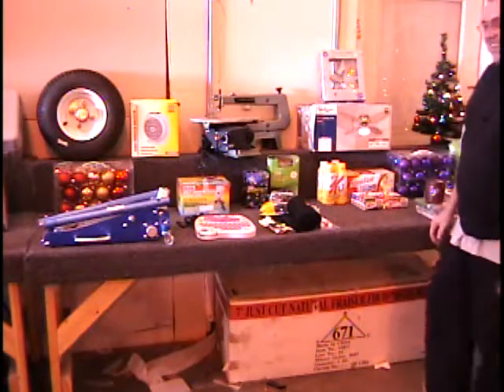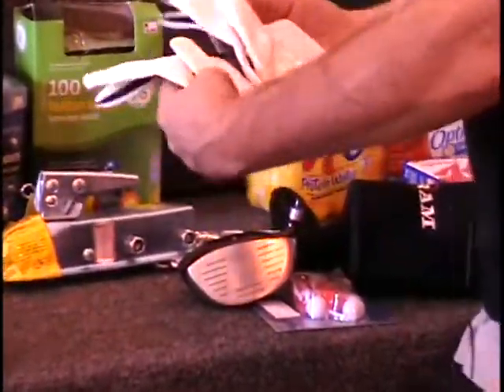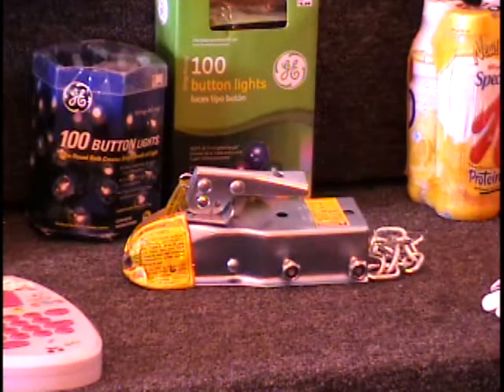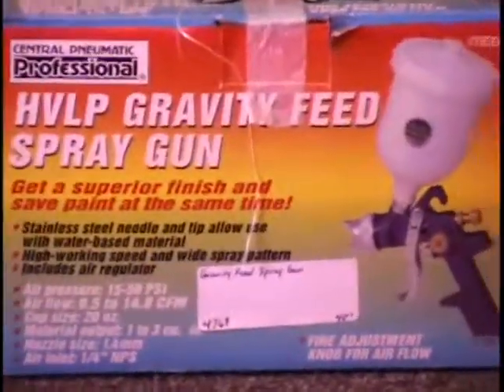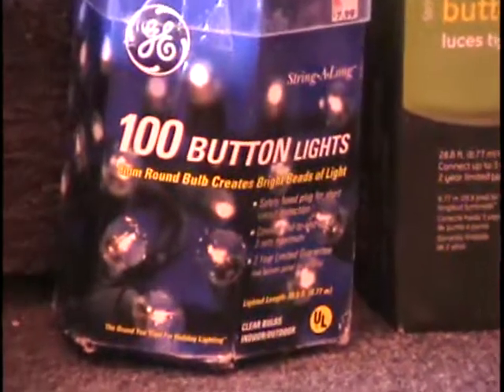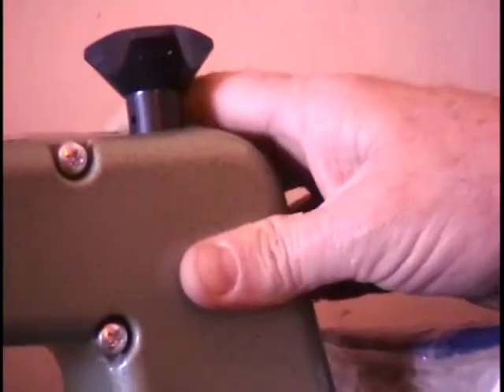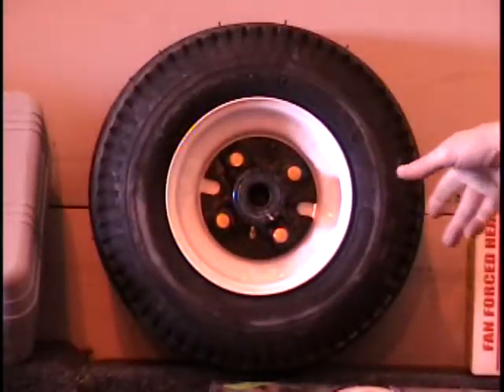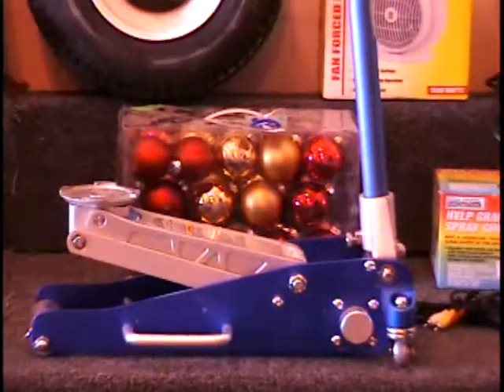Oct 27 Table #2